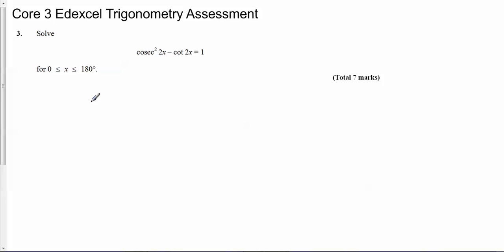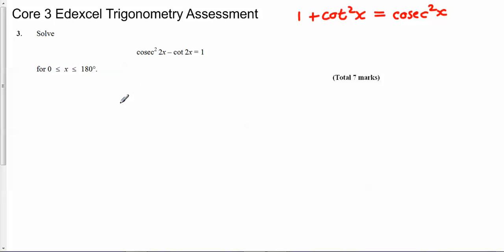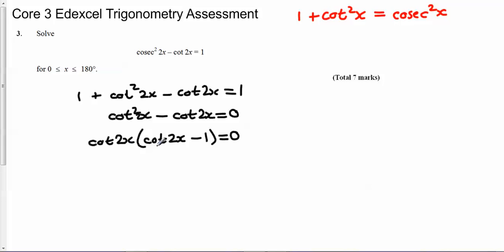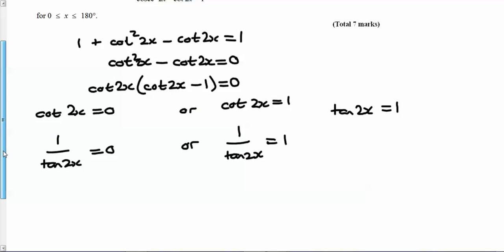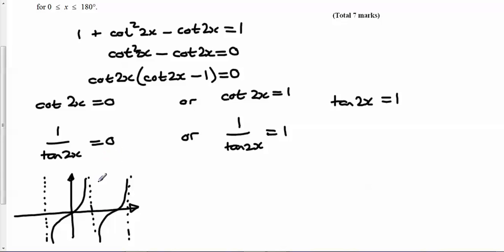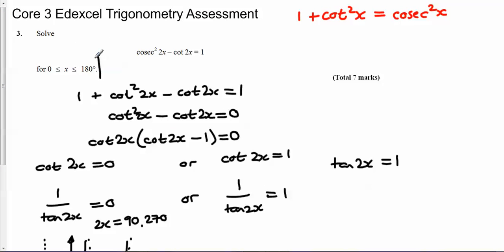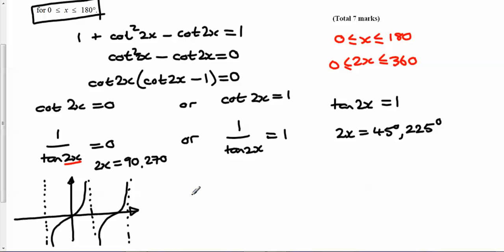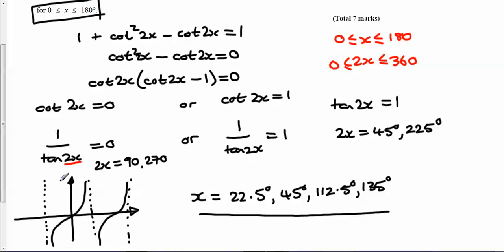Core 3 Trigonometry Test Q3